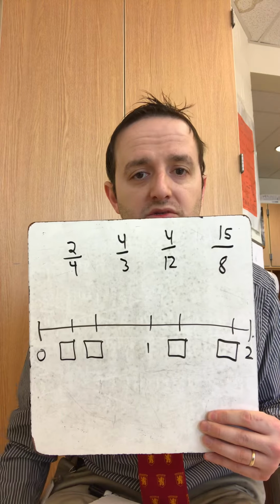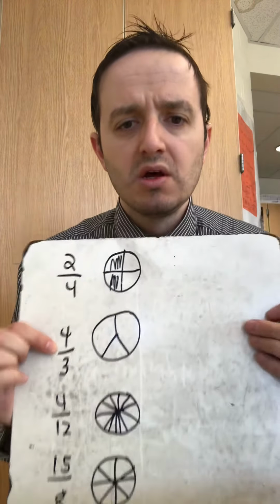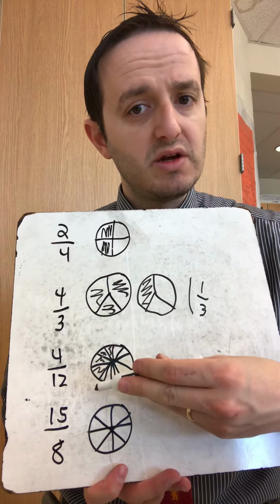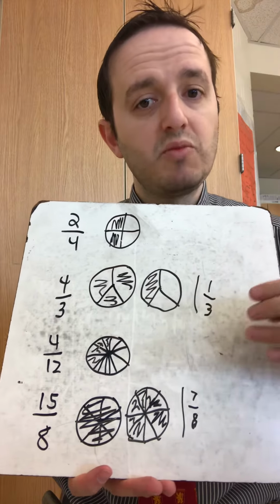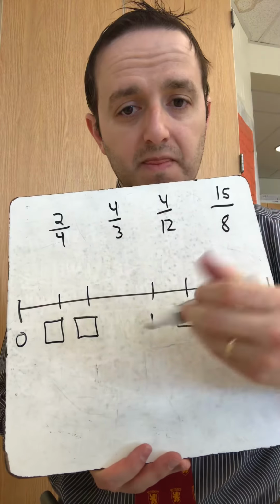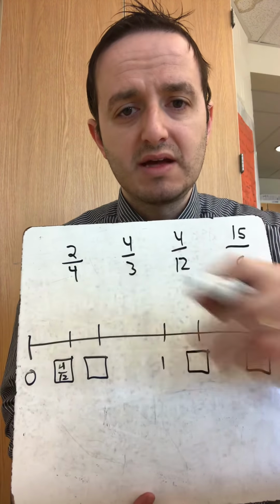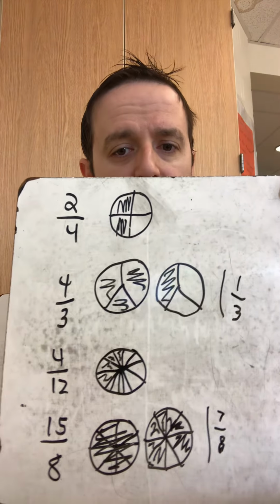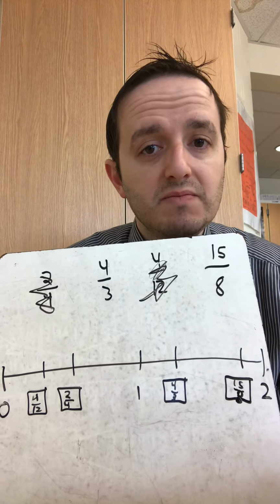Placing fractions on a number line